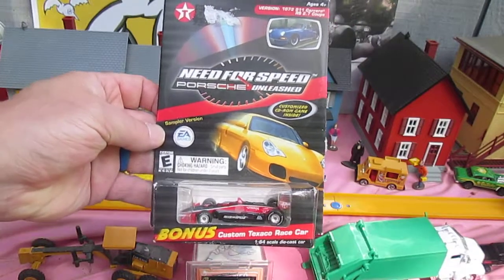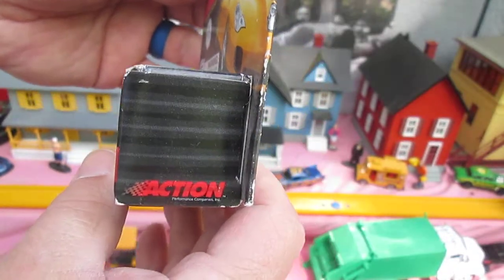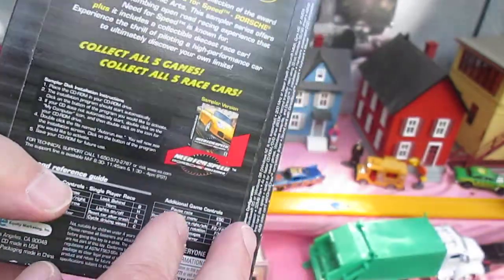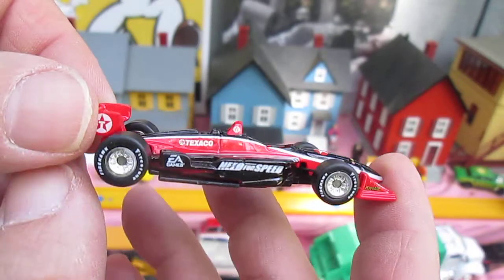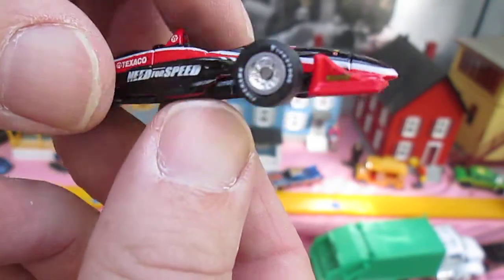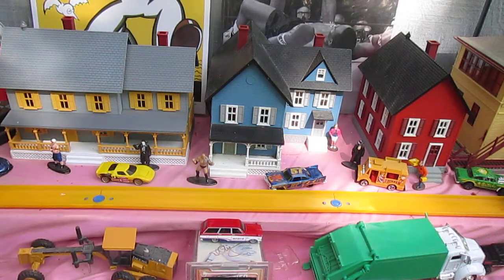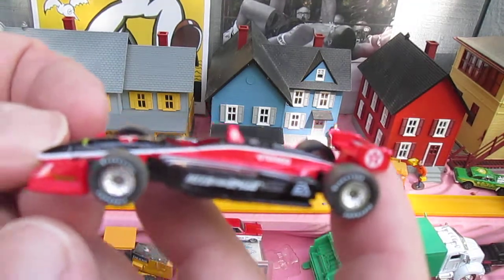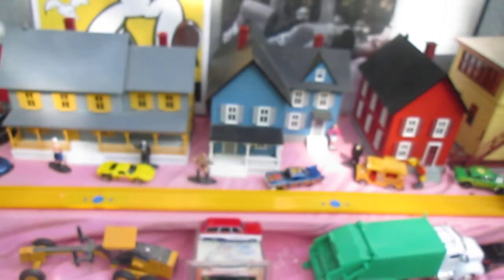Need For Speed 1973 Porsche 911 Carrera RS 2.7 Coupe Custom Texaco Race Car Toy Unboxing and Review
Watch as we add another cool diecast to the Timmys10again toy collection.